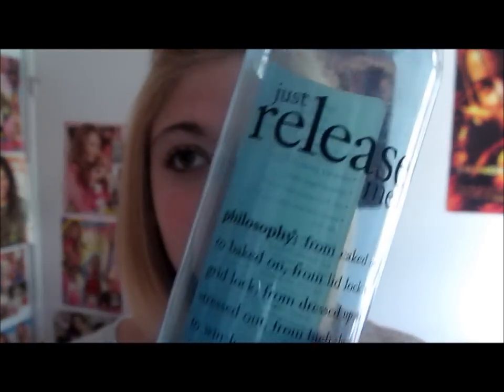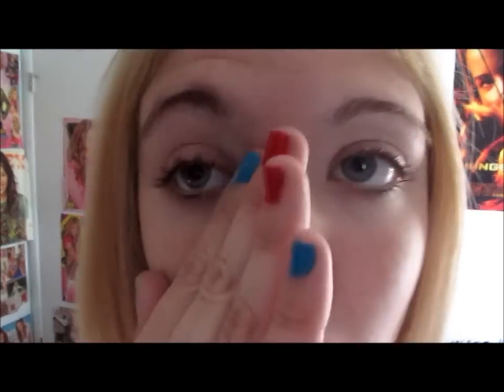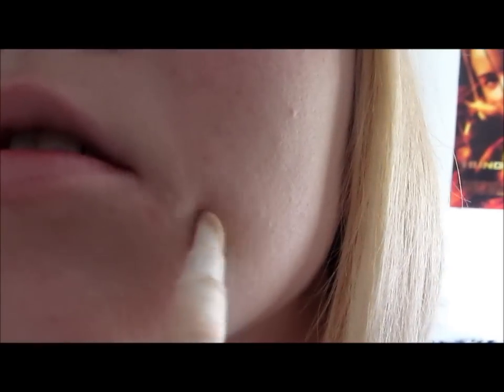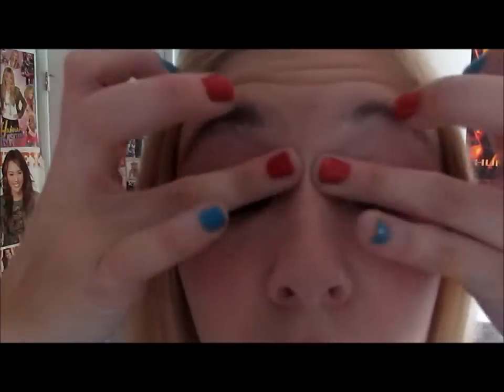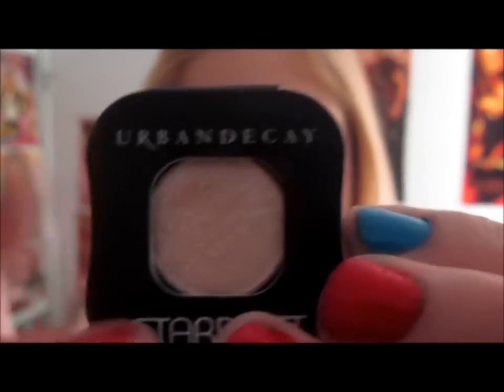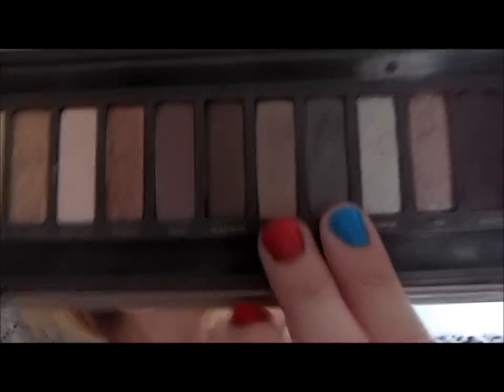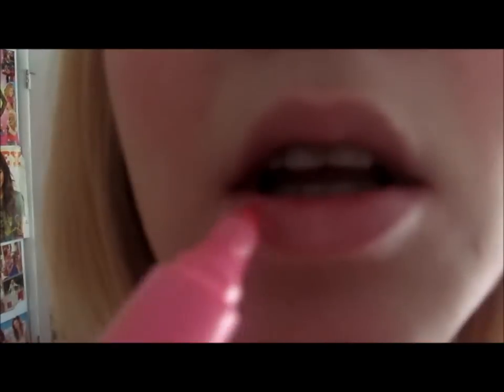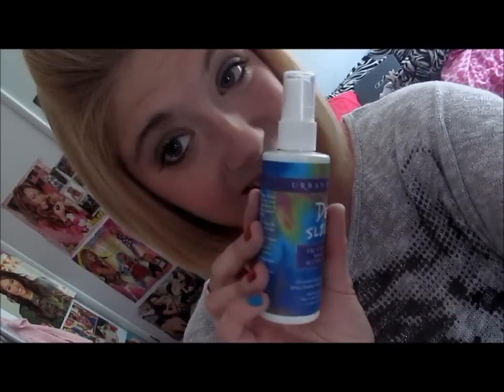Summer Makeup Routine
this is my summer makeup routine . its also my first video with voice over so i hope you enjoy it